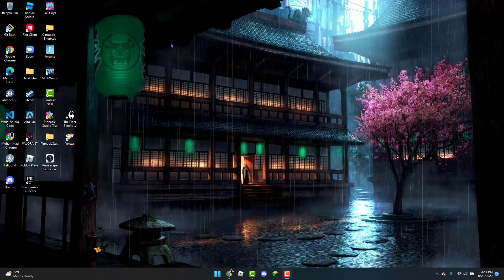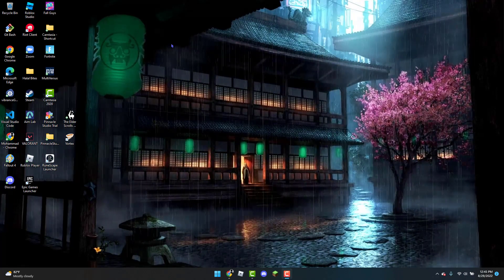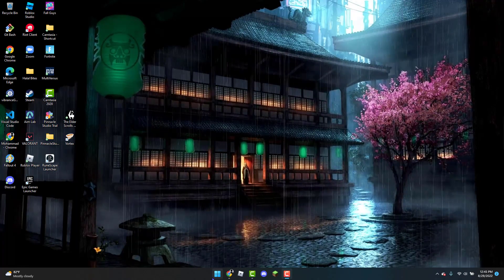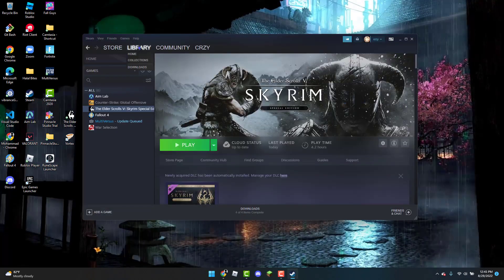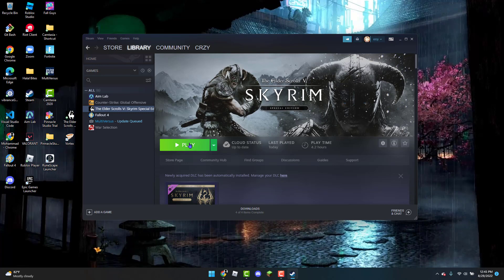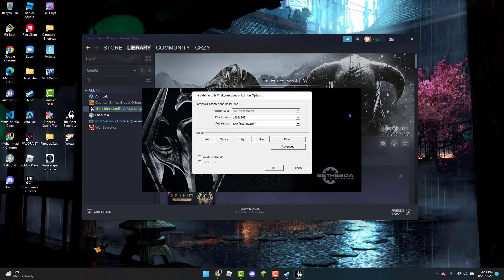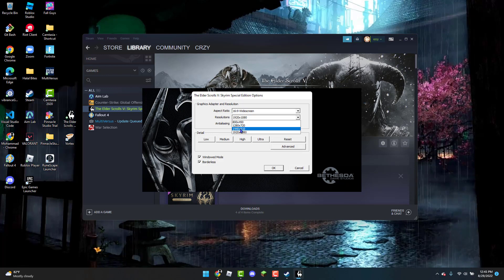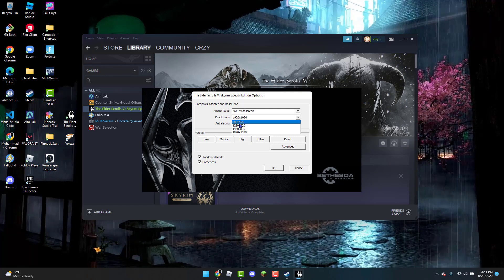How to get Skyrim SE in windowed mode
In this tutorial I will be showing you how to get Skyrim Special Edition in windowed modex.